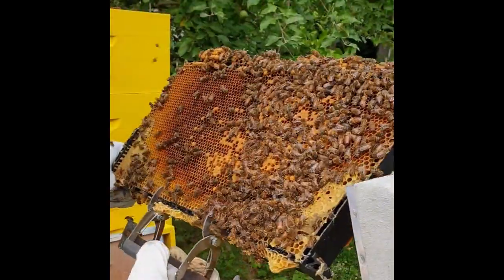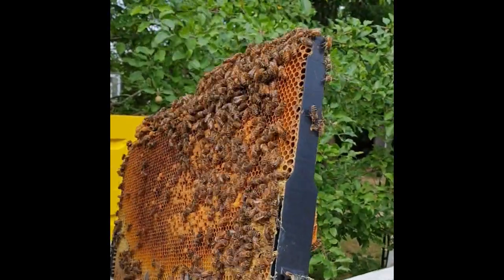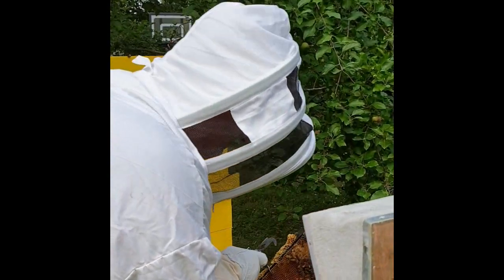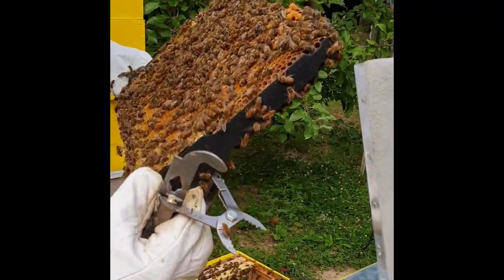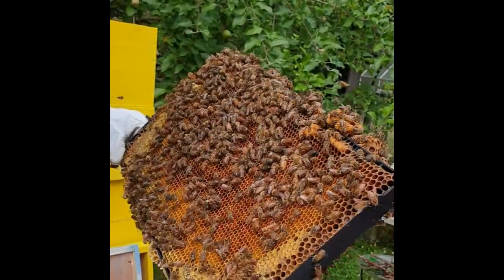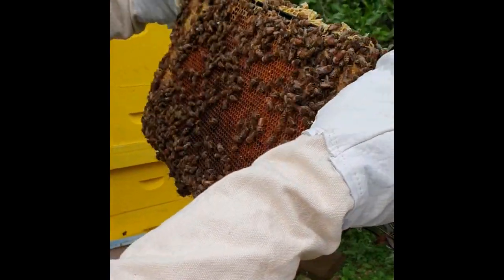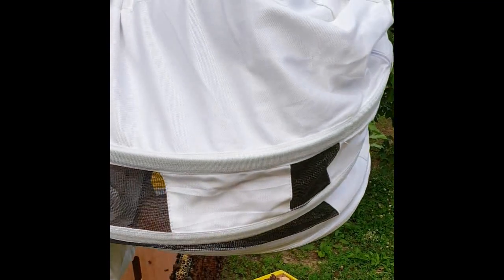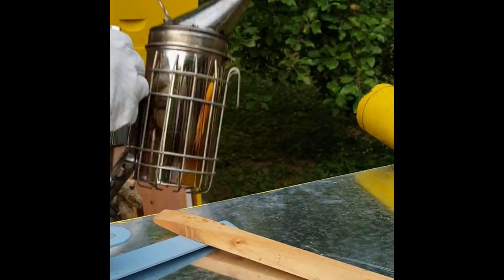Queen marking 2020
The queen is the most important in every honey bees colony.
It is good to mark her for its age recognition and easy searching.
International queen color for 2020 is a blue